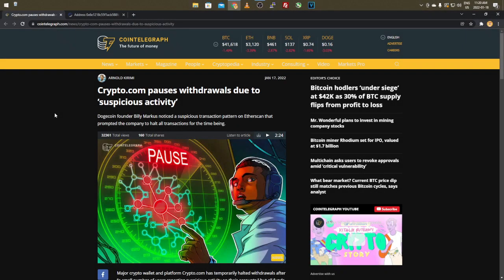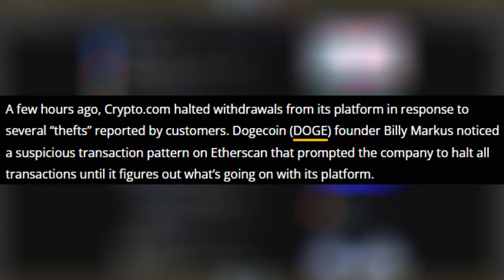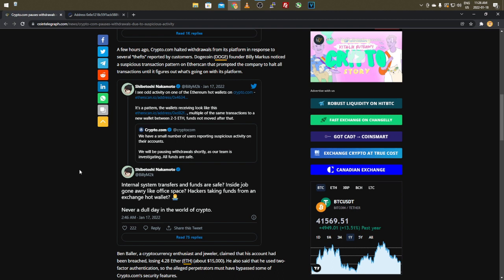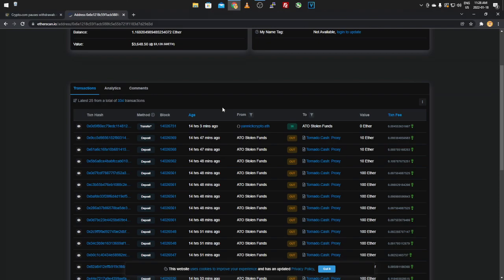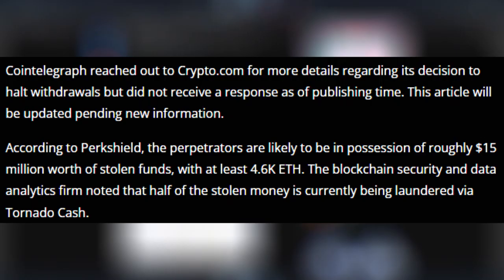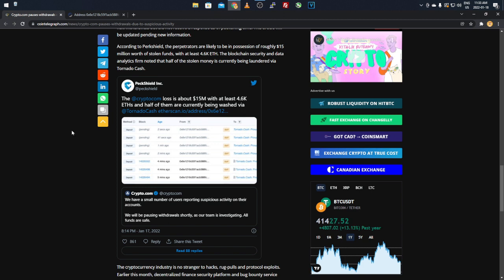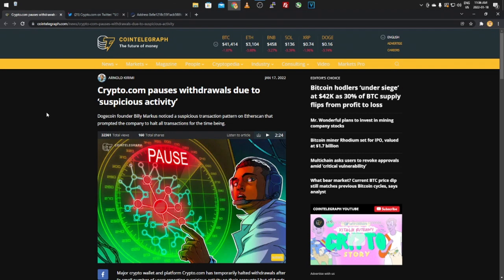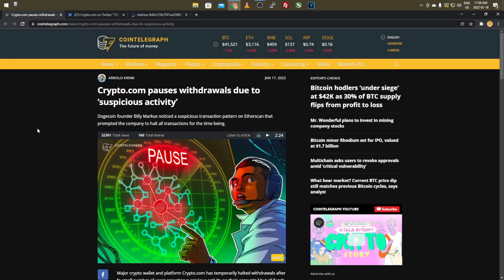Crypto.com Allegedly Hacked!? | Funds are Alleged Safe.. | Everything you need to know.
Hey everyone, i am back with a news video today, Crypto.com Allegedly Hacked!? | Funds are Alleged Safe.. | Everything you need to know. I will be going over the alleged hacked ETH from crypto.com exchanged that happened on the 17th. All funds are safe/returned to users from crypto.com but the hackers were able to get away with a nice sum for themselves.

🎵 Track Info:

Title: Show Me by LiQWYD